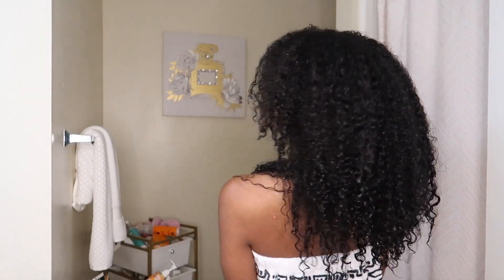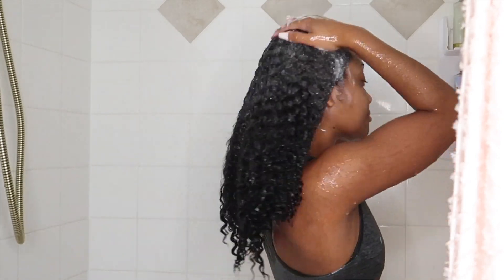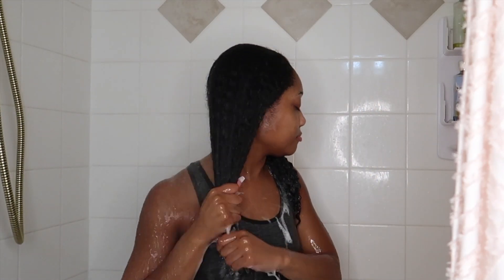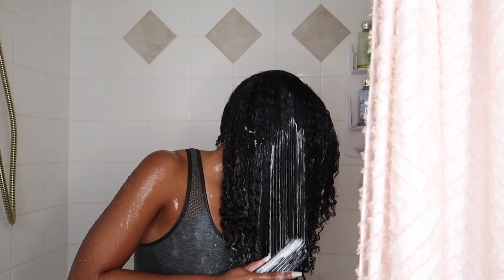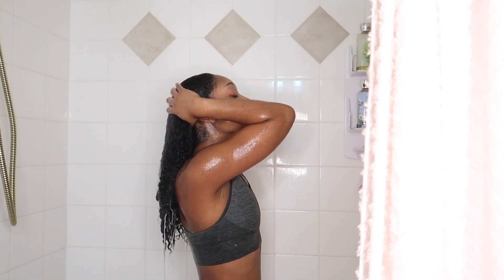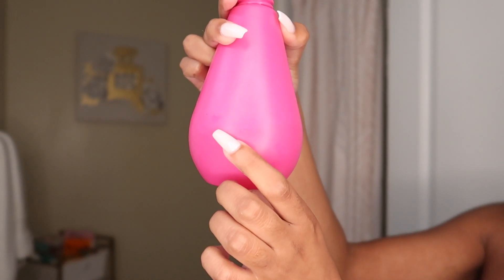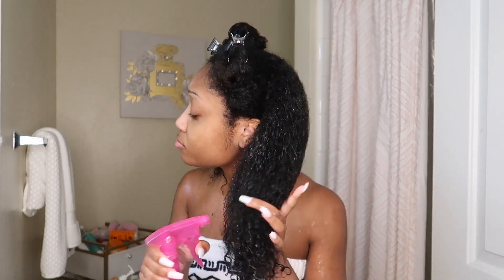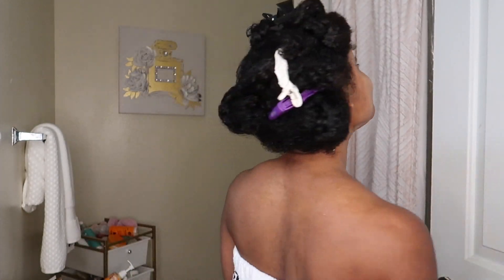Wash Day Routine + ACV Rinse For Natural Hair | Natural Club Sea Moss & Aloe Jelly Set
--Hey loves! This is my quick & easy Wash Day Routine + ACV Rinse For Natural Hair featuring Naturall Club Limited Edition Sea Moss & Aloe Jelly Shampoo & Conditioner set!

Xoxo,
Kaela

--- ♡ Music Info ♡ ---
"ECLIPSE"
Instrumental by Homage

Name: Kaela M.
Age: 22
Location: Atlanta, Georgia now in College in Tallahassee, Florida
Ethnicity: African- American
Height: 4’11 (Yes, I’m petite lol)
Camera used in this video: Canon G7x
Editing Software: iMovie